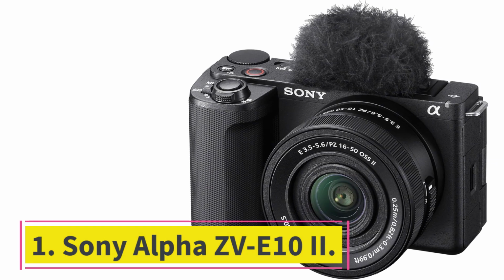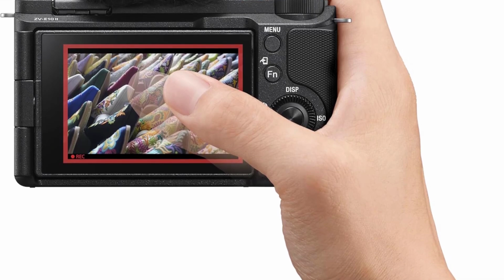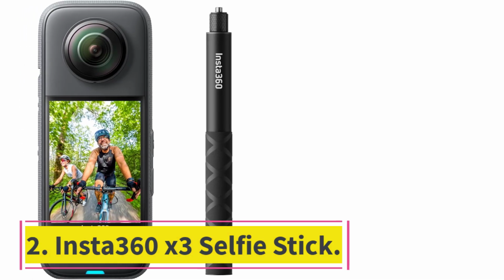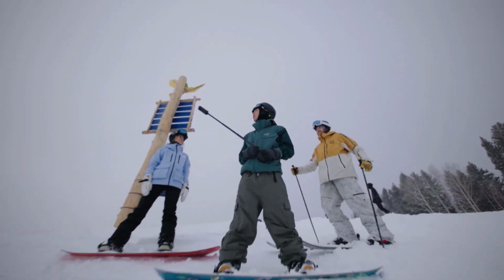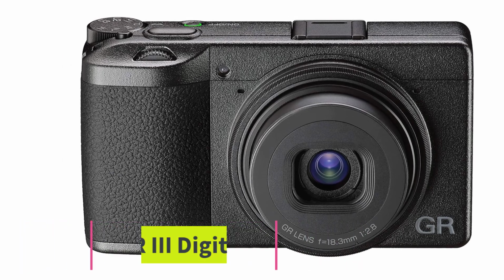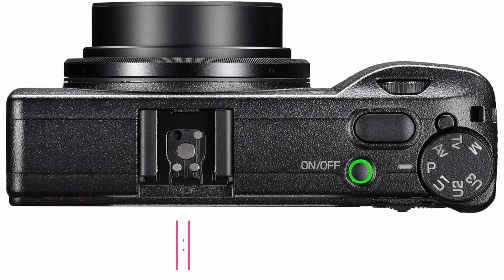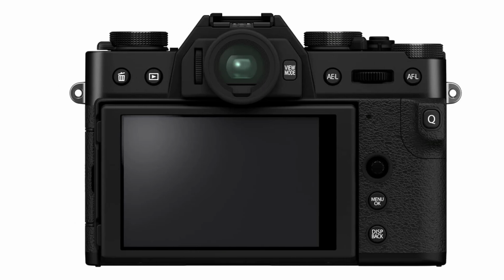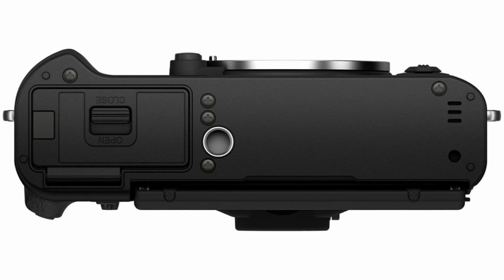Top 5 Best Compact Cameras in 2025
📌Product Link📌:
No 1. Sony Alpha ZV-E10 II.

No 2. Insta360 x3 Selfie Stick.

No 3. GoPro HERO12 Black.

No 4. Ricoh GR III Digital Camera.

No 5. Fujifilm X-T30 II.

In this video, we listed the Best Compact Cameras that are available on the market for their true quality, actually, I tried to make the list based on their popularity quality-price durability user opinions and more.